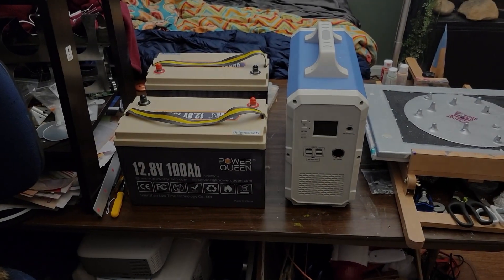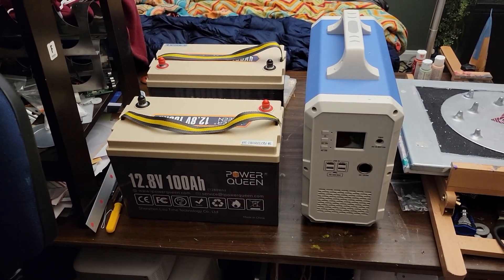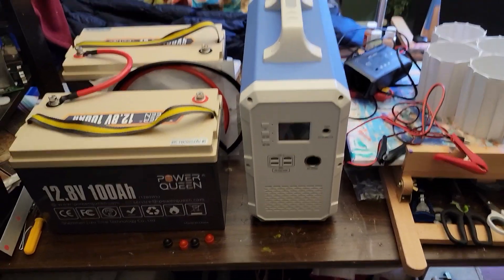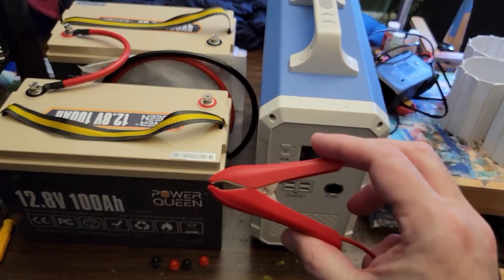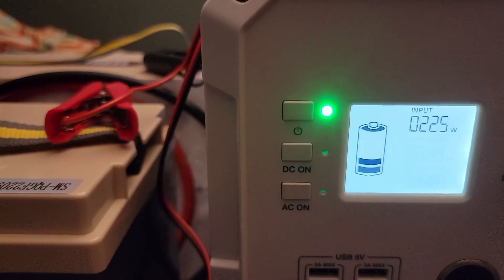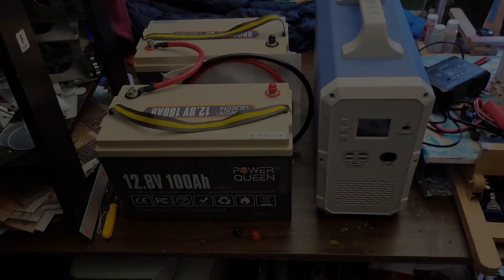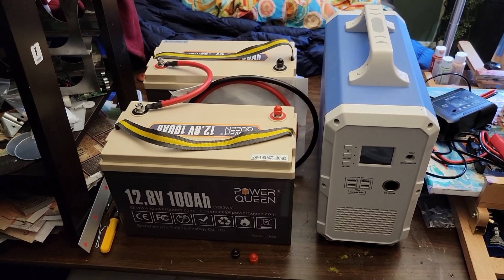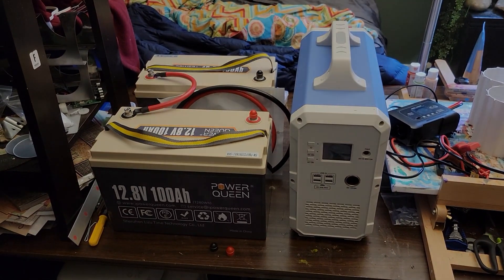How to expand the capacity of a Bluetti EB150/240 with external batteries.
I'm building out a new on grid/off grid backup power system for my house so I thought I would show how to charge/expand a Bluetti Eb150/240 with external batteries while I had 2 free ones waiting on my project.